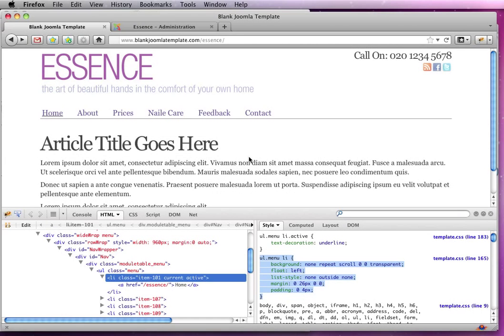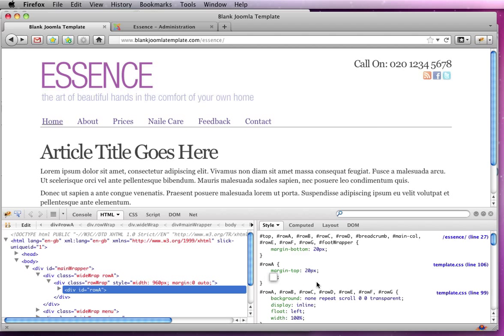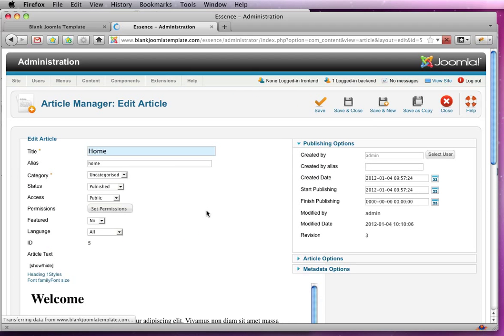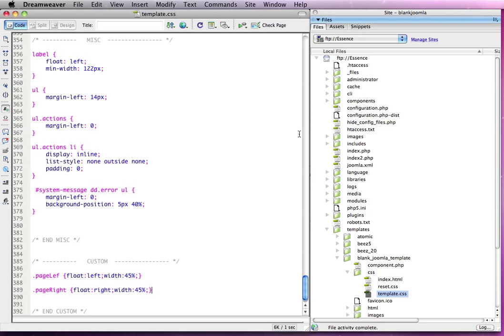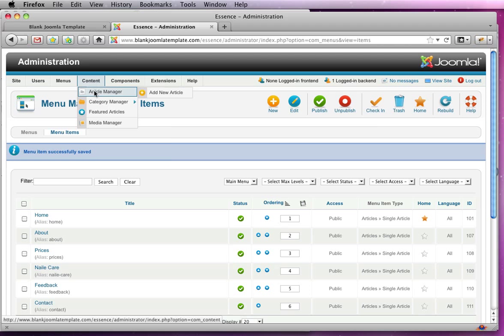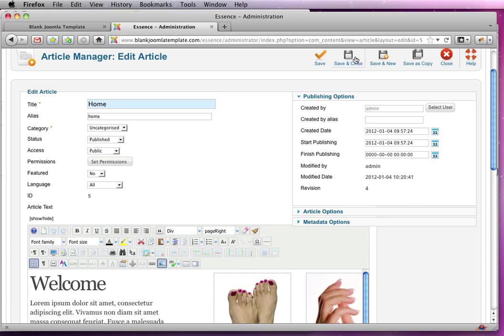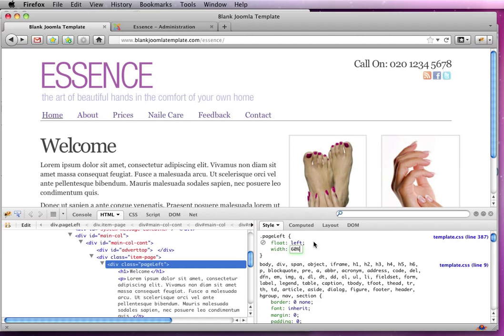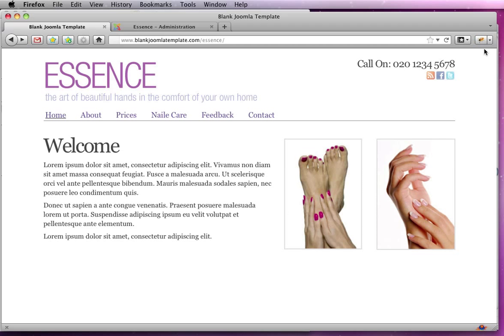Part 3: Using the Blank Joomla Template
"Layout and More Styling" - this is the 3rd part of the 6 part series where we build a finished Joomla website in a little under 56 minutes (!) using the Blank Joomla Template

Design to finished website in under an hour!

Hope you enjoy and do tell us what you think.